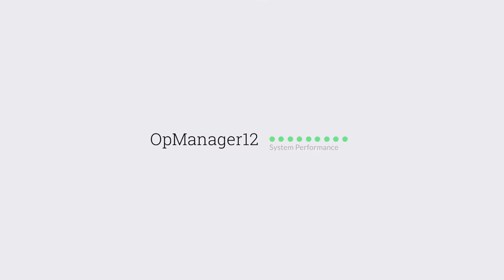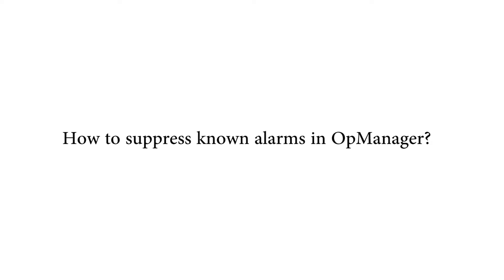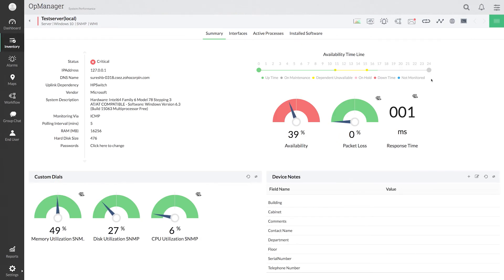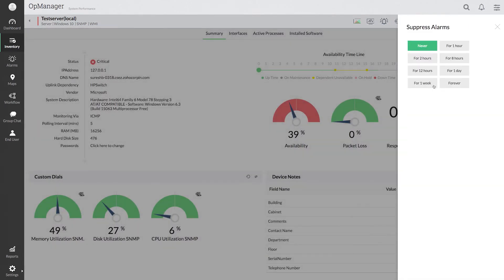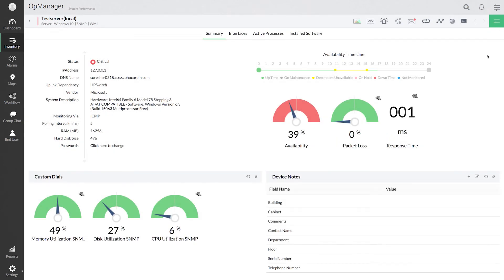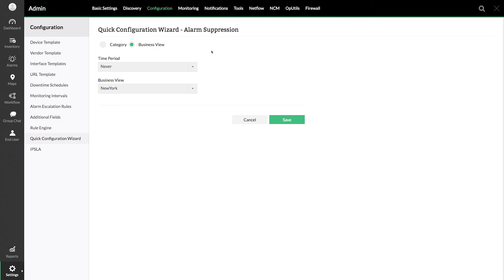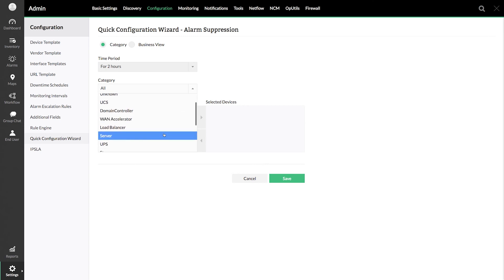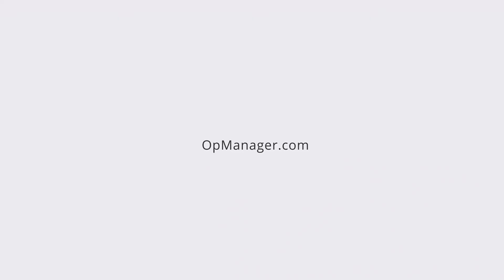Configuring Alarm suppression for devices in bulk or one at a time in OpManager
In this video you will learn how to suppress known alarms for devices in bulk or one at a time in OpManager